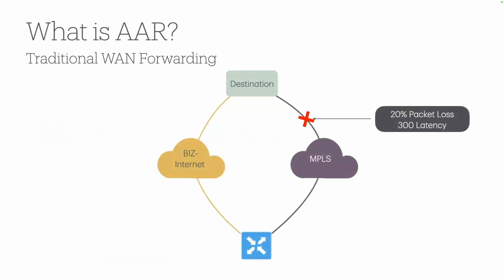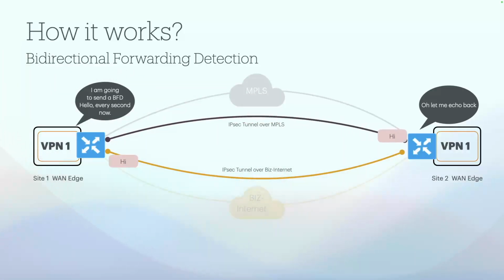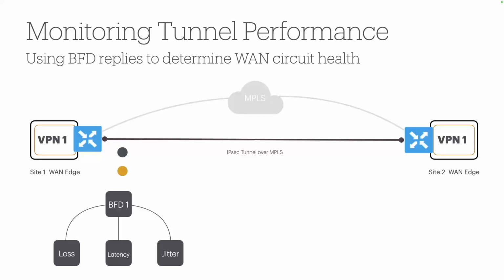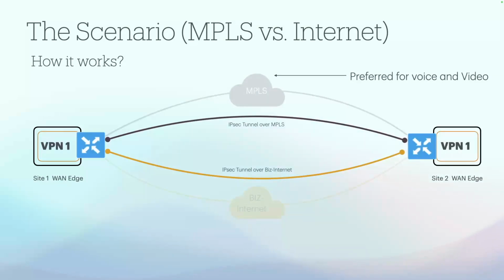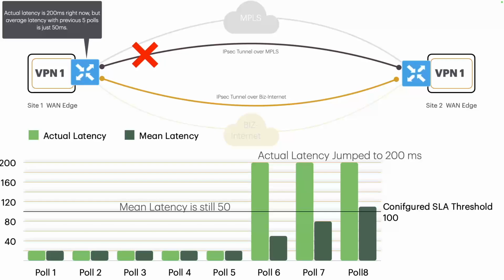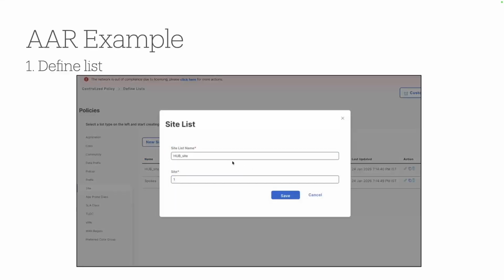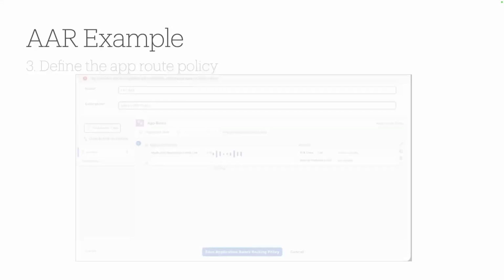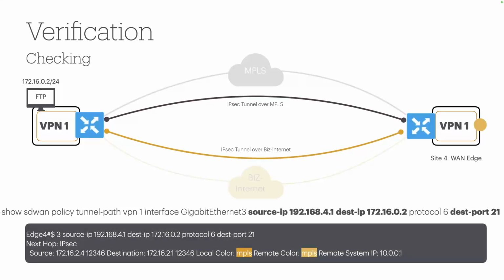Cisco SD-WAN Demo - Application Aware Routing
What’s Covered in This SD-WAN Demo:

- How SD-WAN uses BFD to track tunnel health
- How AAR uses tunnel tracking to switch better path
- SLA and AAR policy application in an example

Whether you're preparing for CCNP ENCOR/ENSDWI, working in a network job, or exploring modern WAN technologies, this demo will help build a clear foundation.

Why Take SD-WAN Training from a 10+ Years Experienced CCIE-Certified Trainer?

✓ Learn from Real Industry Experience
Your trainer brings a decade of hands-on experience from enterprise networks, service providers, and complex WAN deployments.

✓ Deep Understanding of Cisco Technologies
CCIE-certified trainers have advanced expertise in routing, switching, security, and network design—giving you more clarity during training.

✓ Real Labs & Practical Scenarios
Get access to live labs, real configurations, troubleshooting sessions, and deployment use cases that mirror production environments.

✓ Clear Explanations of Complex Topics
Difficult concepts like control policies, app-aware routing, TLOCs, and security policies are simplified for easy understanding.

✓ Certification-Oriented + Job-Oriented
Training prepares you for Cisco SD-WAN certification as well as real job roles such as WAN Engineer, SD-WAN Engineer, and Network Specialist.

✓ Direct Q&A Support
Personal guidance, interview preparation, and doubt-solving from a skilled expert.

✓ Proven Learning Roadmap
Structured modules, study material, labs, and revision plans ensure faster and smarter learning.